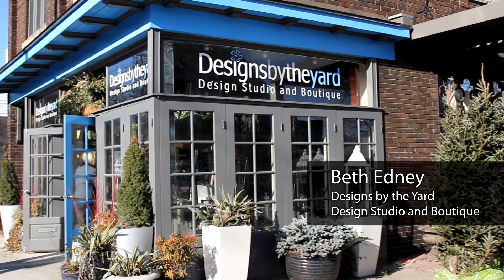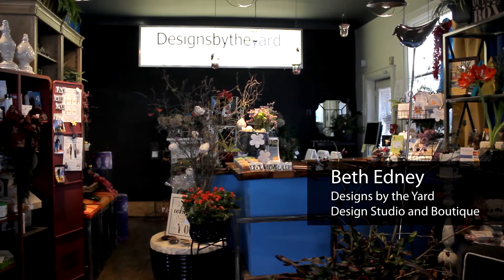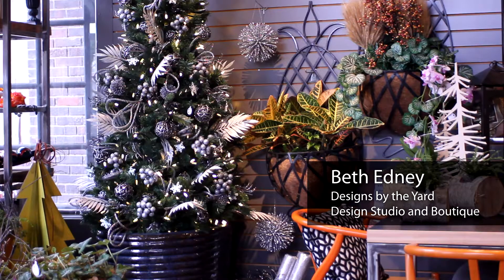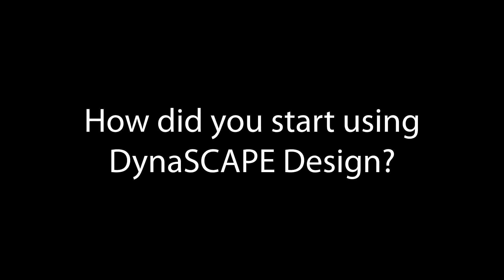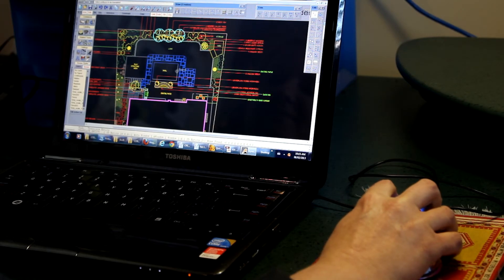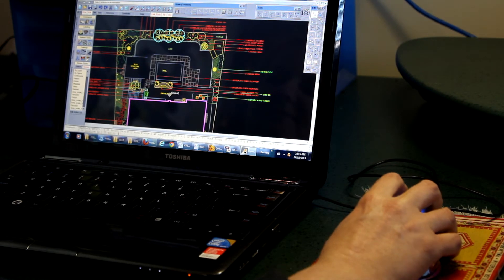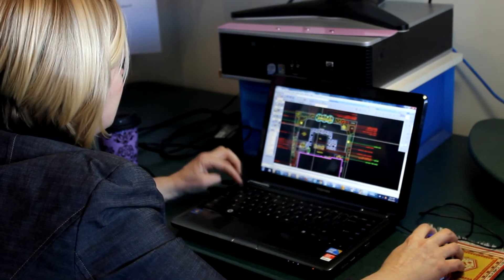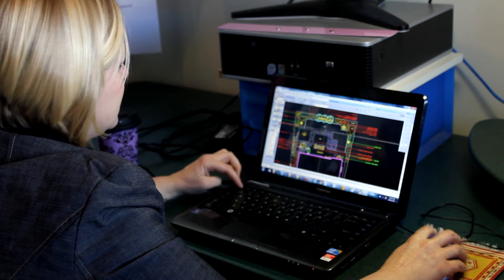Beth Edney on DynaSCAPE Design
Beth Edney is a Certified Landscape Designer, part-time instructor (Humber College, Niagara Parks School of Horticulture and Landscape Ontario), and owner of the exclusive Designs By The Yard design studio and boutique in Toronto, Canada.

In this video, she talks about her use of DynaSCAPE Design software and the benefits that it brings to her workflow and her business.  More information about Beth Edney's work is available

For more information about DynaSCAPE Design, please or contact DynaSCAPE at 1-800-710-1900.